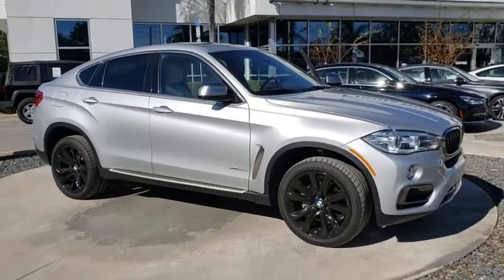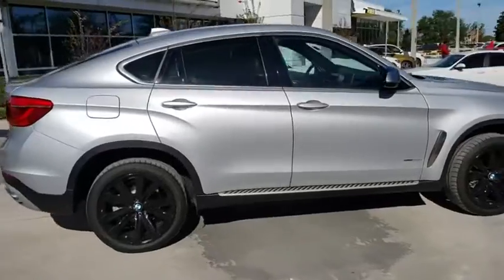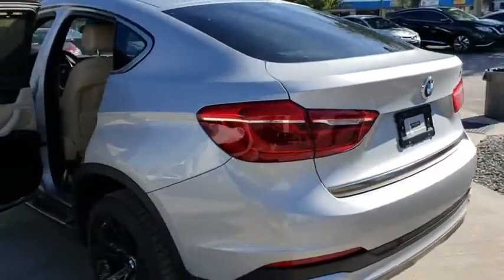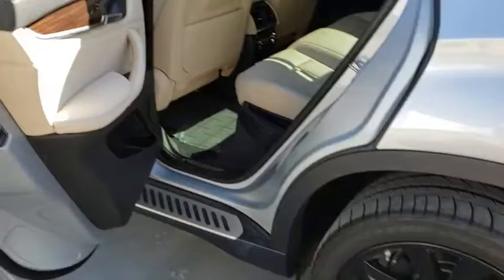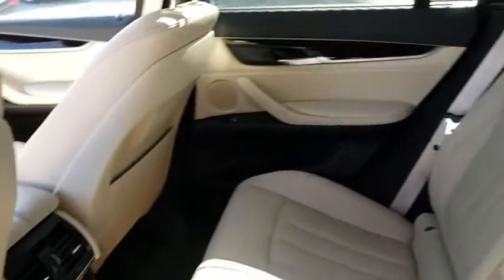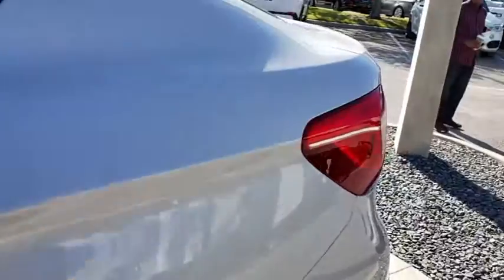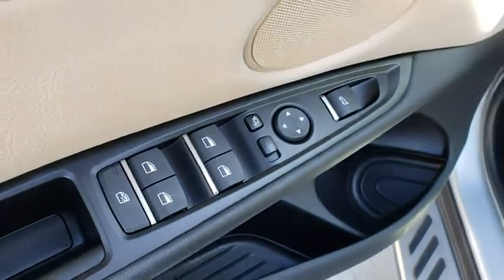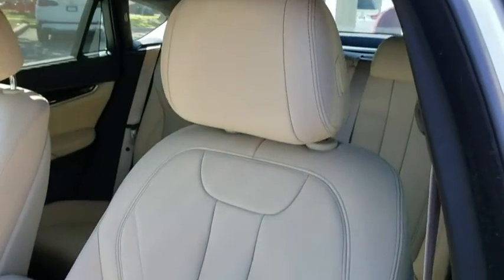2018 BMW X6 Kissimmee, Clermont, Orlando, FL S9918PT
9750 S Orange Blossom Trail

CARFAX 1-Owner, BMW Certified, LOW MILES - 9,516! FUEL EFFICIENT 24 MPG Hwy/18 MPG City! Sunroof, Heated Leather Seats, NAV, iPod/MP3 Input, Back-Up Camera, Turbo, Power Liftgate, All Wheel Drive, APPLE CARPLAY COMPATIBILITY CLICK NOW!WHY BUY FROM FIELDS BMW?Fields BMW South Orlando has a friendly and helpful sales staff, highly skilled mechanics, and multiple automotive industry awards. Our mission is to make every customer a customer for life, by consistently providing world-class service at our new and used BMW dealerships.BUY WITH CONFIDENCEUnlimited Miles for 1-Year plus the balance of original new vehicle warranty (4-Year/50,000-Miles), 24-Hour BMW Roadside Assistance, Comprehensive Inspection and Reconditioning, Trip-Interruption Services, Trip-Planning ServicesOPTION PACKAGESDRIVING ASSISTANCE PACKAGE Speed Limit Information, Head-Up Display, Active Driving Assistant, Active Blind Spot Detection, Lane Departure Warning, DRIVING ASSISTANCE PLUS PACKAGE ACC Stop/Go & Active Driving Assistant, Extended Collision Mitigation, PREMIUM PACKAGE 4-Zone Automatic Climate Control, SiriusXM Satellite Radio, Comfort Access Keyless Entry, WHEELS: 20 X 10 FR & 20 X 11 RR (STYLE 491) Light alloy high gloss star spoke, Tires: P275/40R20 Fr & P315/35R20 Rr Perf Run-Flat, ALUMINUM RUNNING BOARDS, APPLE CARPLAY COMPATIBILITY.VEHICLE REVIEWSnewCarTestDrive.com explains Each engine, including the base model's six-cylinder, is strong and willing, promising stimulating performance. Admirably smooth, the 3.0-liter delivers sufficient thrust to satisfy most drivers..Fuel economy calculations based on original manufacturer data for trim engine configuration.